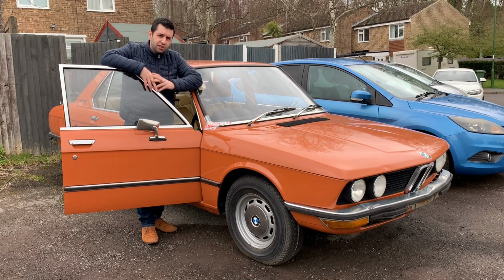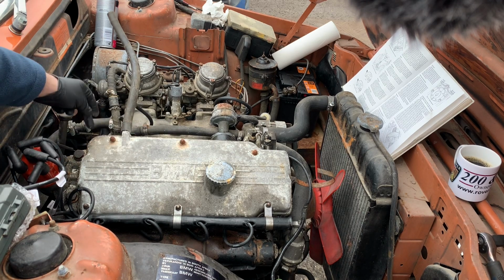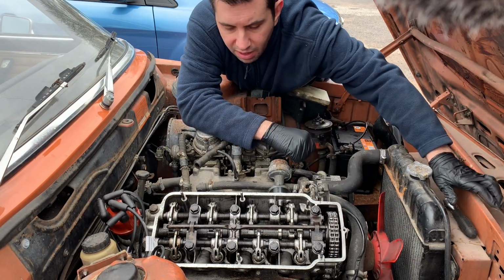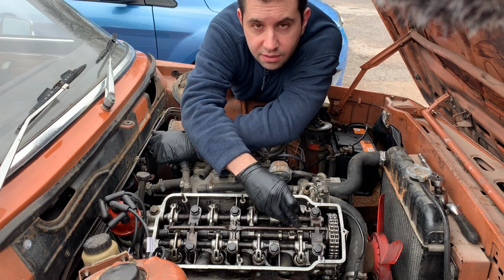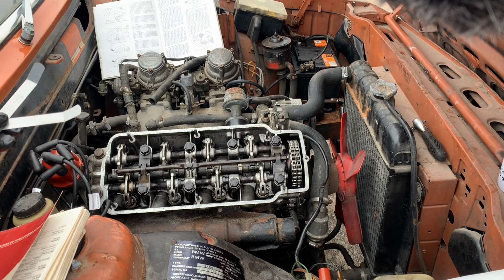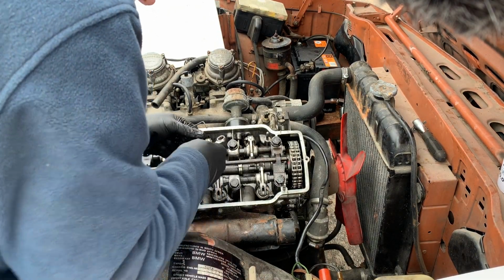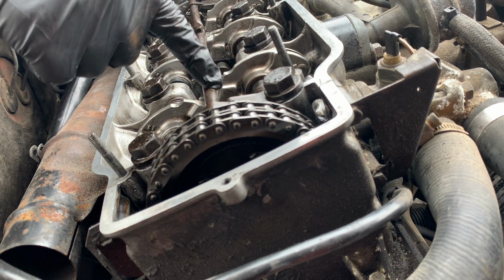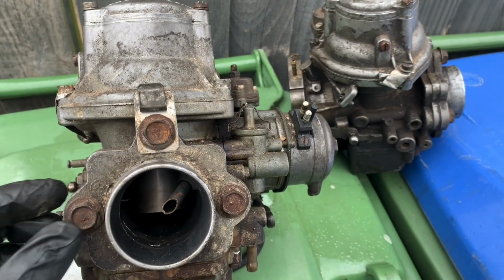BMW M10 valve clearance adjustment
This is the very first time I have adjusted the valve clearances on any car. After a lot of reading and a trial run, I think I managed to do it correctly.
Here's how I adjusted the valves on this BMW M10 engine.
The process is very similar to other BMW cars equipped with this engine series.